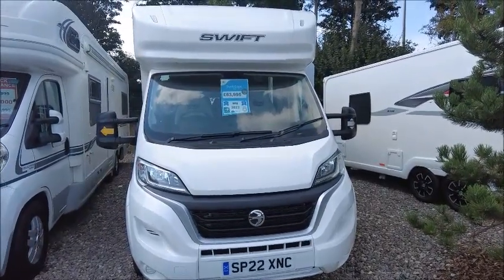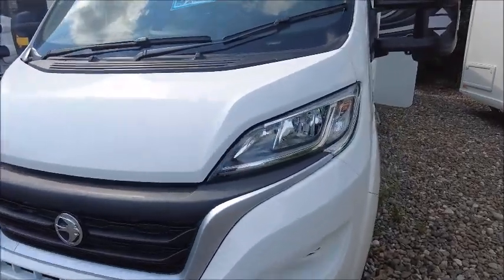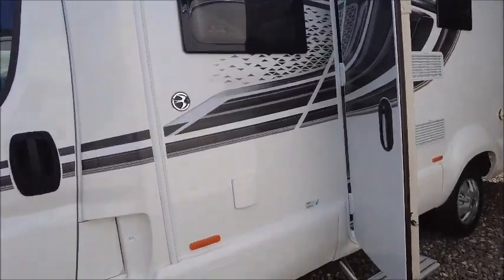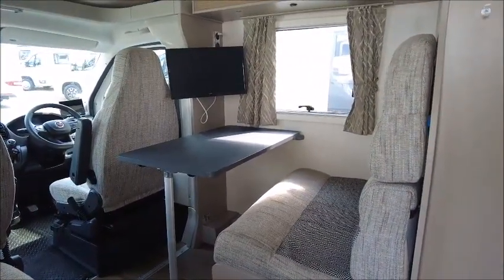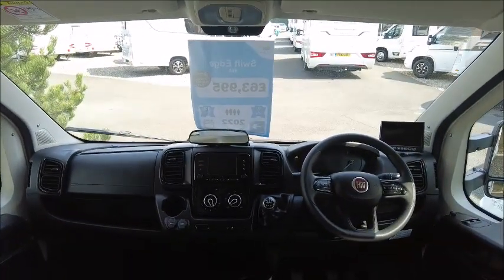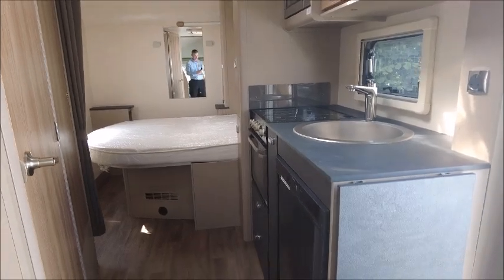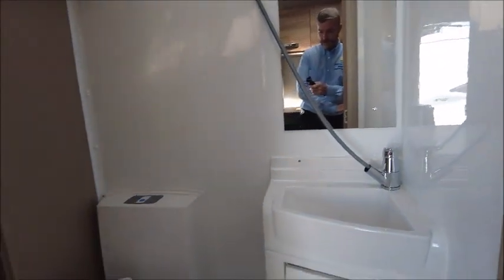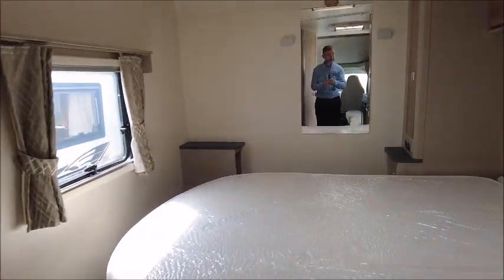Swift Edge 494 (50398)